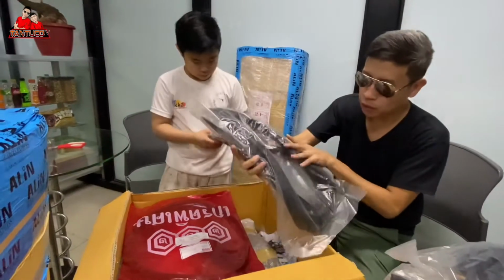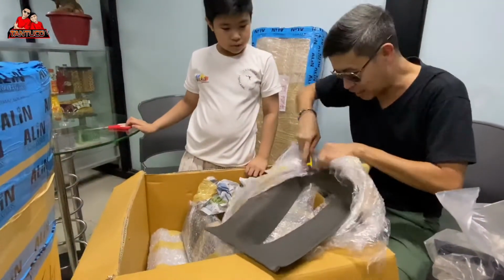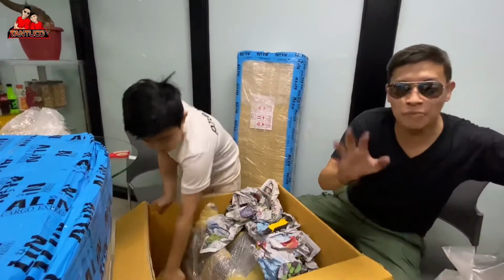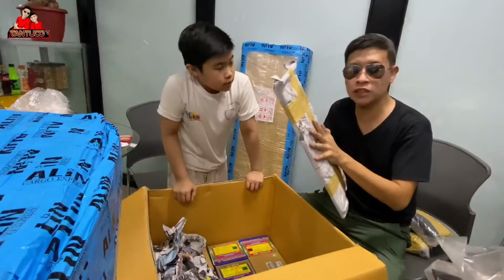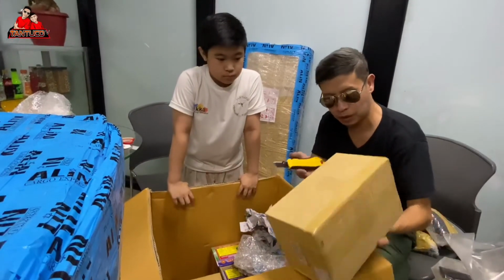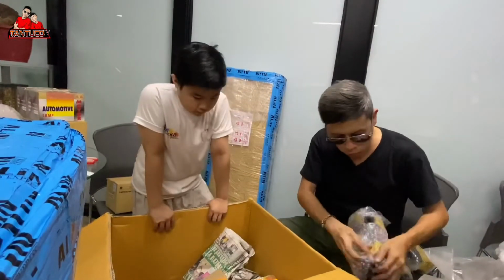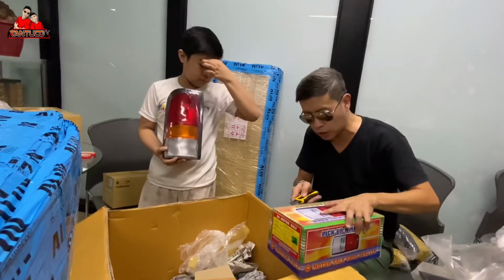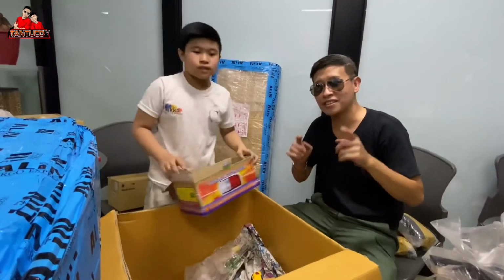UNBOXING RARE PARTS (PART 1)